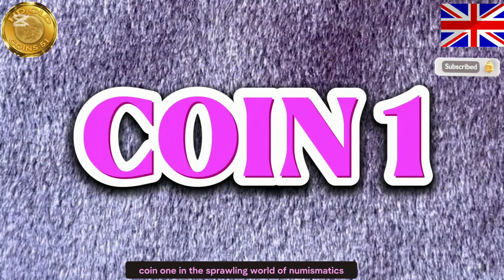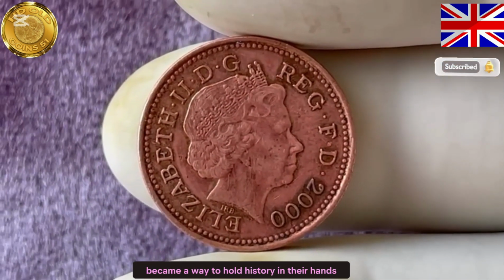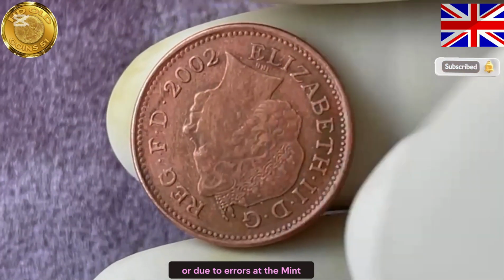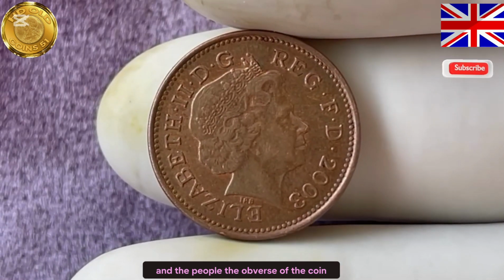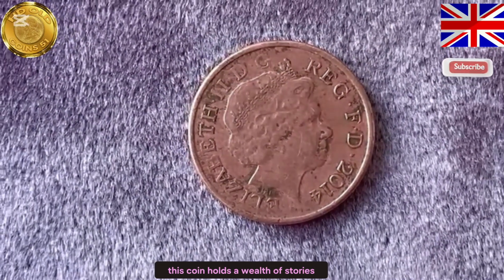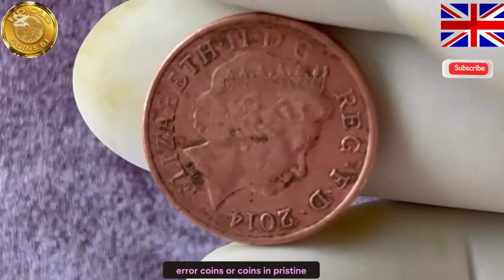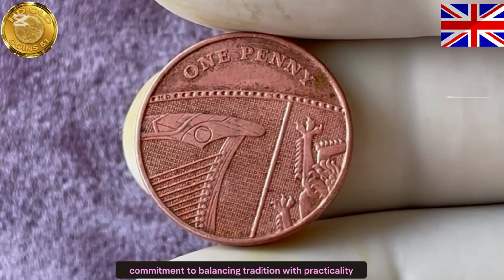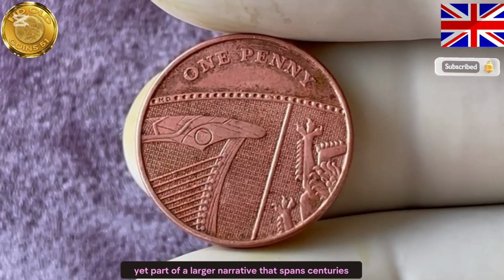Most Expensive UK Penny!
The Most Expensive UK Penny refers to a rare coin that has fetched a significant price at auction or in private sales, often due to its rarity, historical significance, or minting error. Examples include limited edition pennies or those with unique features that make them highly sought after by collectors. Some of these rare pennies can be worth thousands of pounds, far exceeding their original face value.

1933 Penny
Rare UK pennies
1933 penny value
Error penny coins
King George VI penny value
King Edward VIII penny
Rare 1p coins UK
Mint error pennies UK
Pattern coins UK
1943 copper penny error
1929 penny rare
Double strike penny UK
Penny coin collectors UK
Uncirculated penny value
King Henry VIII penny value
Rare 1967 penny
Off-center penny error
Royal Mint errors
1983 new penny error
Penny auction UK
Commemorative pennies UK
Decimalisation 1971 penny
Full bails penny UK
Penny coin grading